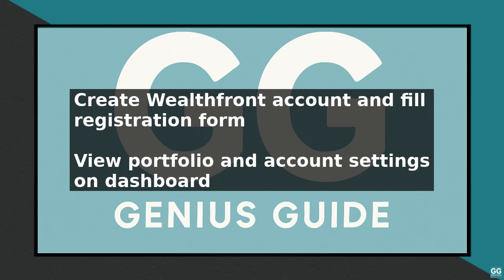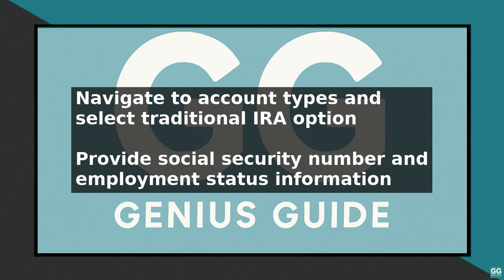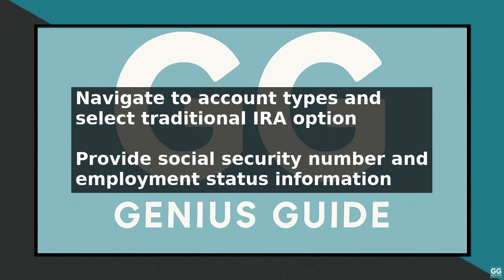How To Enable Wealthfront Traditional IRA (2025)